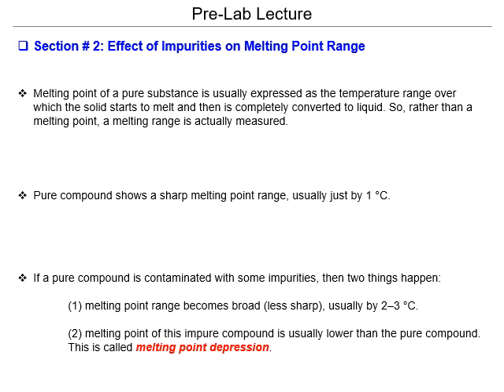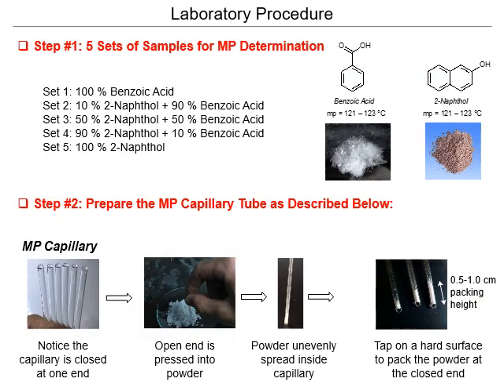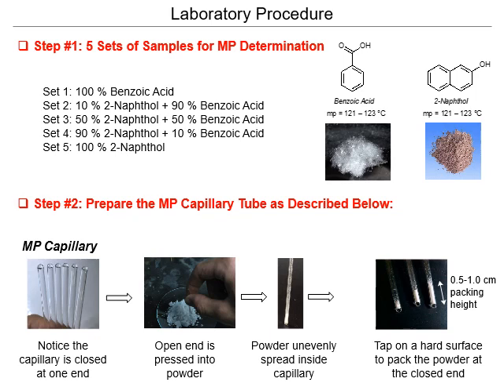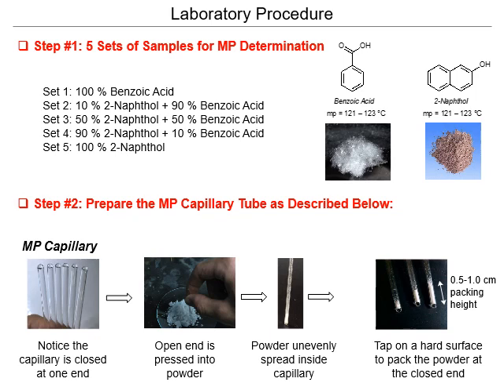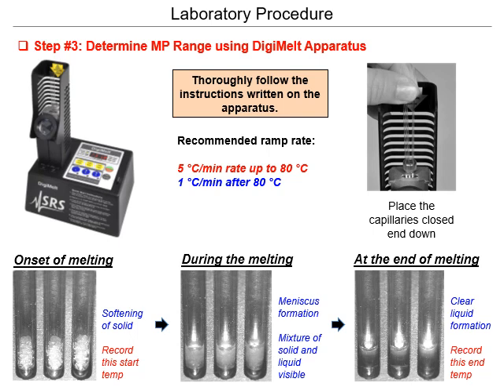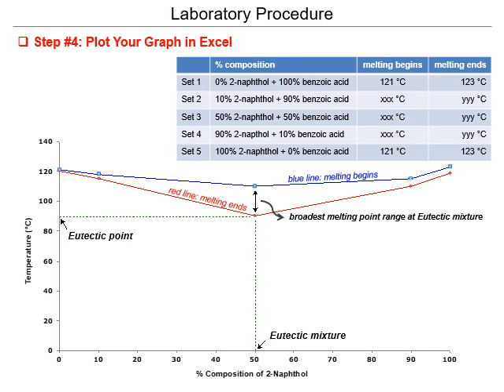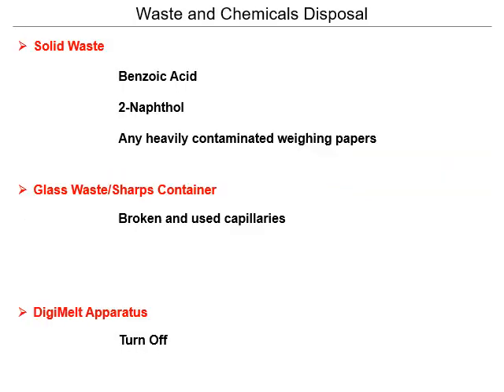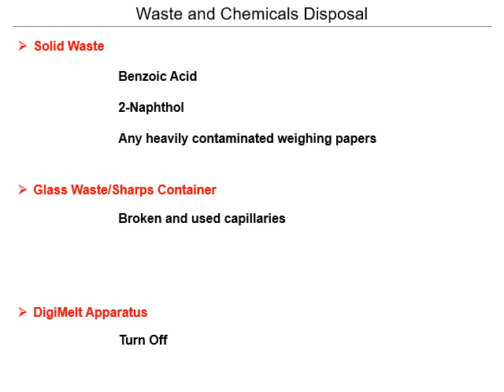Week 2 - Melting Point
Week 2 - Melting Point determination of Contaminated Solid